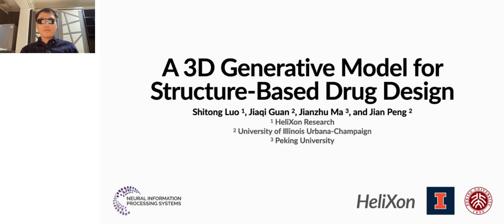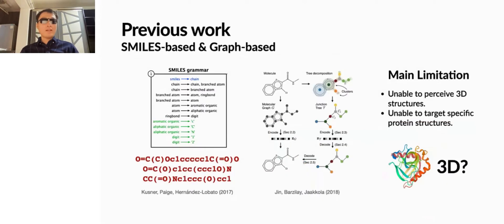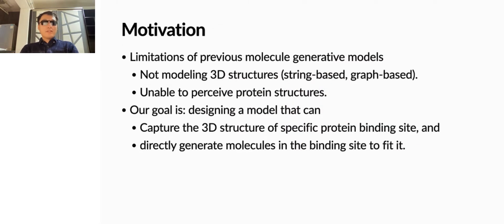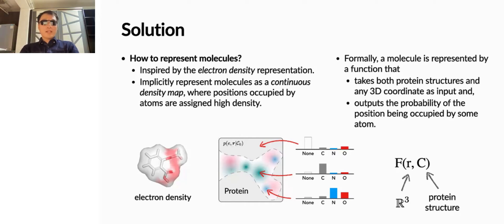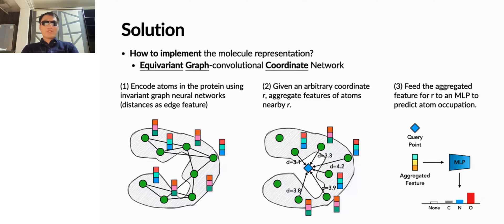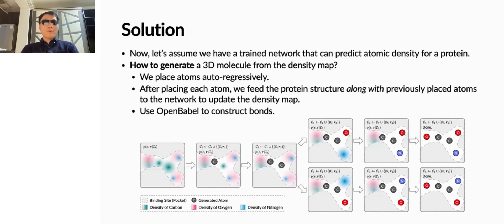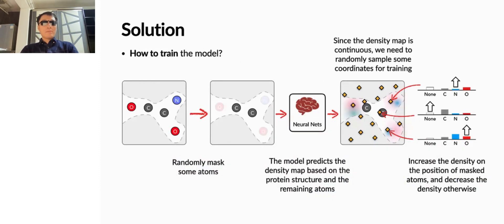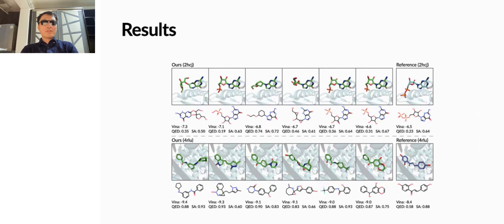A 3D Generative Model for Structure-Based Drug Design | NeurIPS 2021